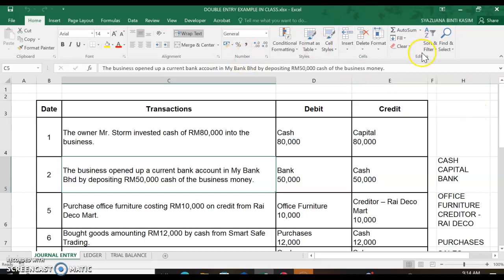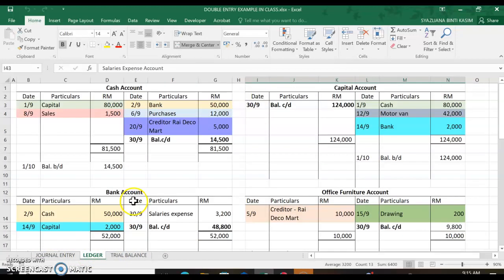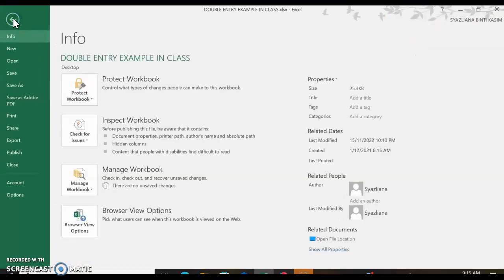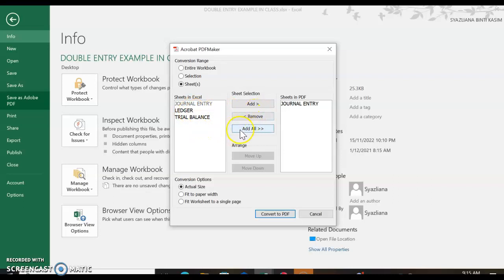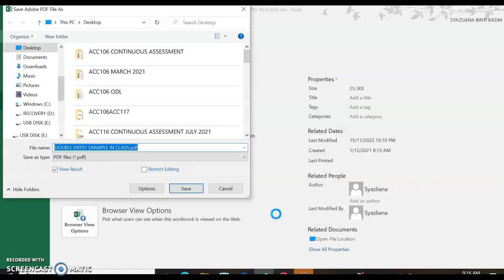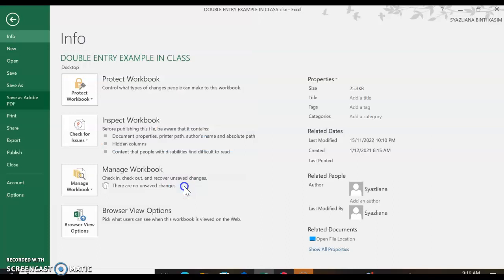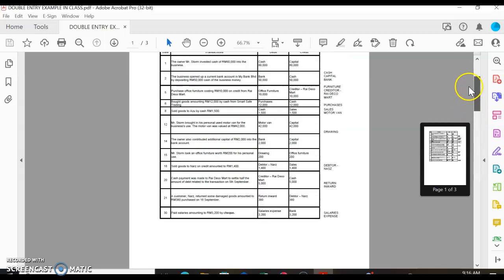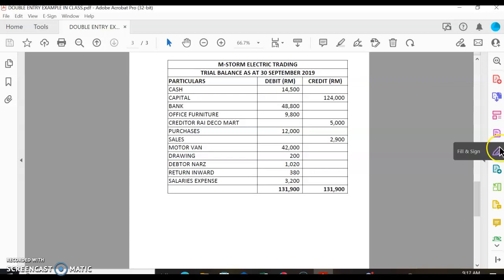How to save Excel file into PDF document